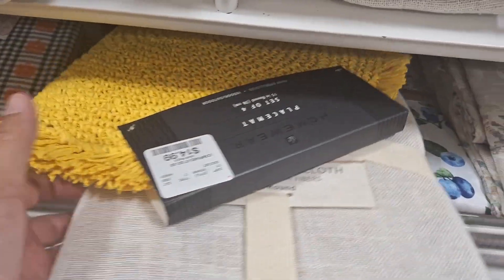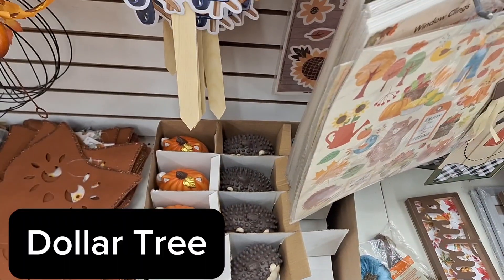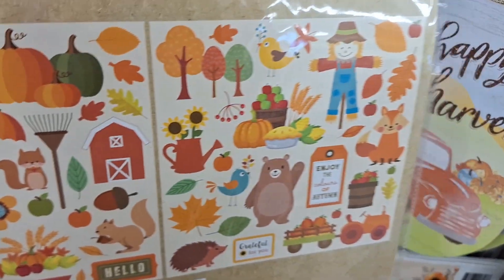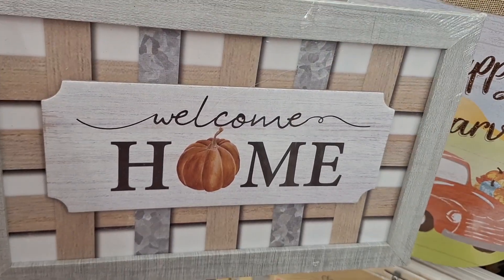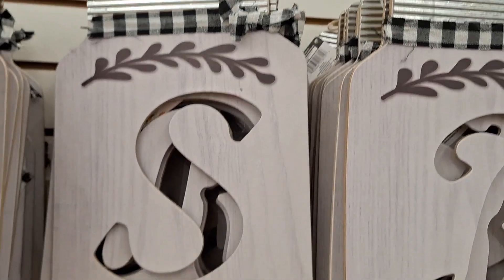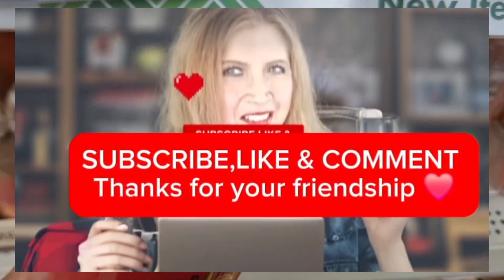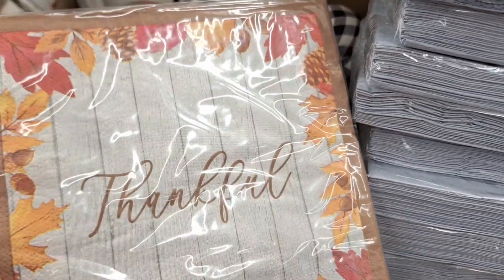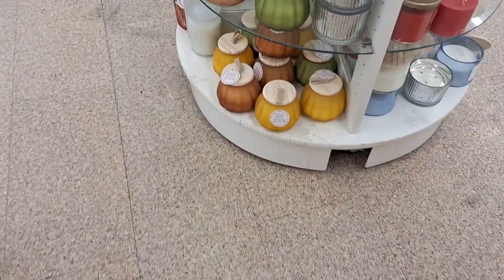NEW* 2024 FALL & HALLOWEEN DECOR!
NEW 2024 ALLIE'S FALLIDAYS SEASON 2 * ALLIE'S MELLOW DAYS EDITION! VLOGUST DAY 7! | DECOR| HOME | & LIFESTYLE VLOGS 2024 NEW* 2024 WHHO VLOGS |! |*WARNING * REAL LIFE JOURNEY TO LIVING WELL, HEALTHY, HAPPY & ORGANIZED! alliesmellowdays alliesfallidays whhovlogust whhovlogs 🌟⏰📒*productive* WHHO VLOGS 🍁🍂FALL EDITION!🍁🍂 Plus Hubby's Shenanigans!
ENJOY ENTIRE WHHO VLOGS PLAYLIST HERE: 🏡

 🌟⏰📒•WHHO VLOGS! WELLNESS/HEALTH/HAPPINESS & ORGANIZATION: 🌟⏰📒
😃🏥🛍🏡WHAT IS THIS WHHO DECOR SERIES ABOUT? Making Life Beautiful!
😃W ellness  = Spiritual Mind, Body & Soul / Product Reviews/Life Reset & Tips
🏥H ealth =  Physical, Emotional, Intellectual, Social & Spiritual (Holistic Approach)
Grocery Shopping/Hauls/Meal Planning & Prep/Household Hauls/Self Care/ Product Reviews
😃🛍H appiness = Shop with me's all the stores +thrifting & Clearance! / Hauls/Decor Ideas/Vignettes & small glimpse into our celebrations. A touch of Beauty/Fashion/Lifestyle
🏡O rganization = Decluttering/Organization/Cleaning /Unboxing & Takedown of decor /Planning & Home Reset every season & Product Reviews
My goals are to create a holistic health and wellness approach to achieve mindfulness in my life.
  ABOUT THIS SERIES: THIS SERIES WILL INCLUDE VLOGS ABOUT WELLNESS/HEALTH/HAPPINESS & ORGANIZATION OF HEALTHY HABITS! MEAL PLANNING/PREP/ GROCERY HAULS/RECIPES/SOME COOKING + JOURNALING with a focus on:
(Life Goal Planning/Positivity/confidence/stress reduction/Healthy mindset/Healthy relations and Intellectual Wellness for problem solving, creativity, lifelong learning & Journaling!)
Spiritual Wellness to find meaning & purpose of life, with or without religion, & being resilient
☕SHOPPING ☕HERE YOU WILL SEE SHOPPING, HAULS,DECOR IDEAS, Light CLEANING, COOKING DECLUTTERING, VLOGS & ORGANIZATION OF THE HOME! "New Vlogs" "Real" type of vlogs for real people! Welcome!

💕💕💕I'm a stay at home mom/wife/Registered Nurse & Entrepreneur! I am most of all a servant of God and although life knocks me down, I always manage to get up because God is always with me. Here I share hauls/shop, clean, organize with me! I also share how I get myself organized without going crazy in the process of having several channels, a stay at home life, & business! This is a Happy Channel so I hope you come back soon for inspiration, and leave motivated to get productive! Thank You! Remember to live Well, Healthy, Happy & Organized! Have a Happy Blessed Day!